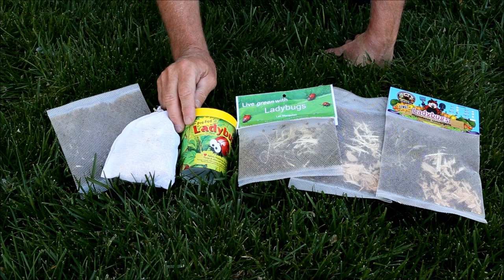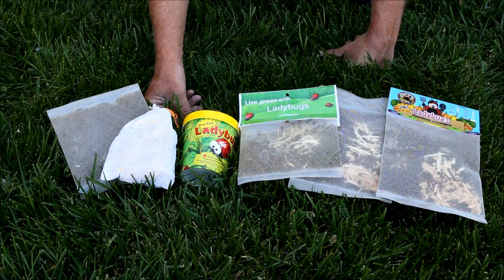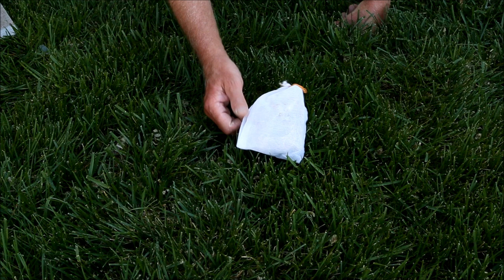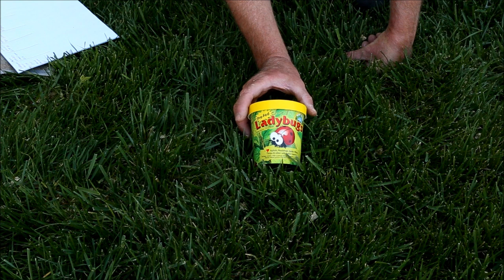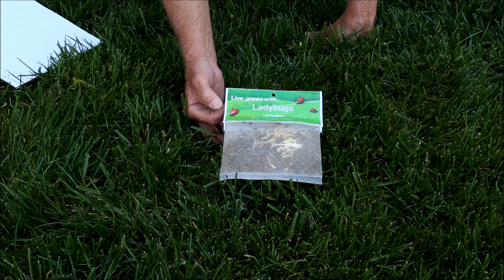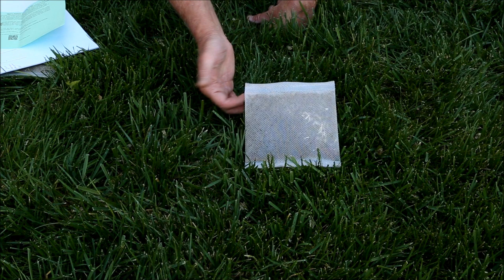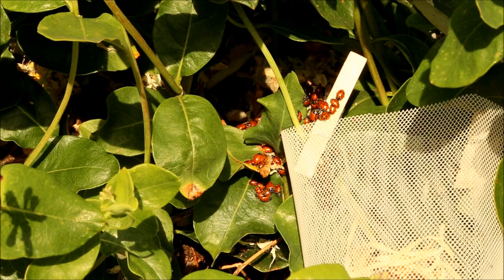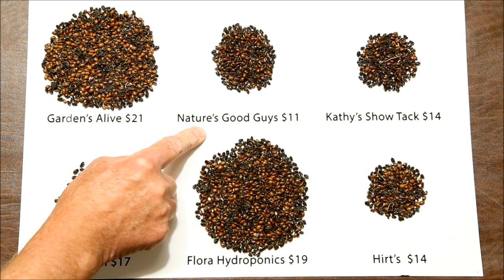Who Sells The Best Ladybugs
Six companies compared to see which sells the best ladybugs